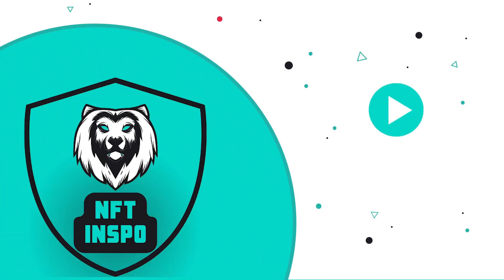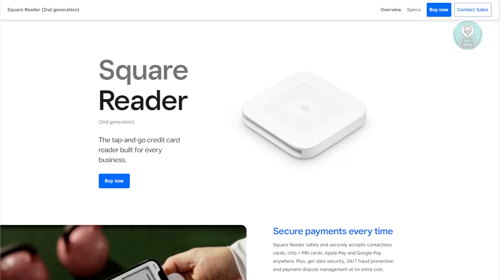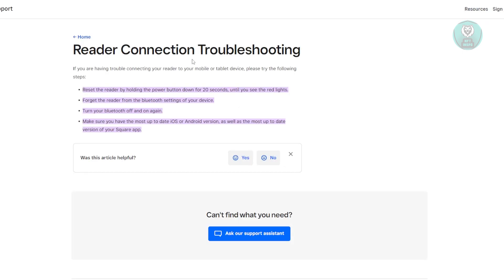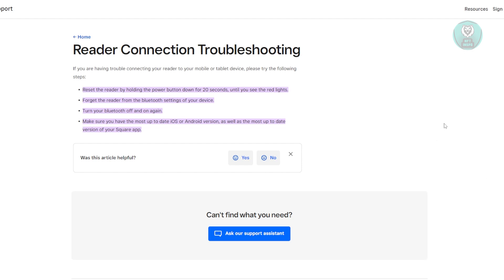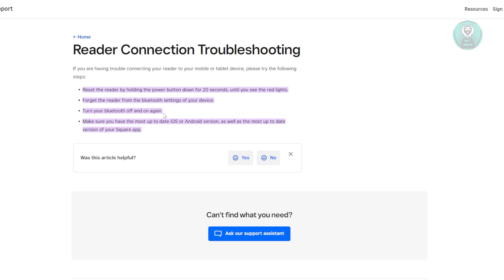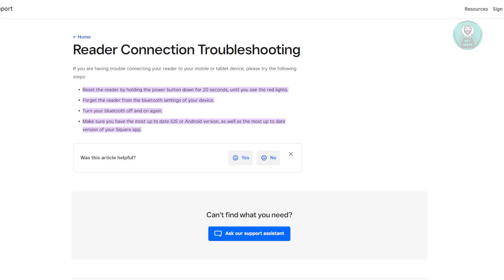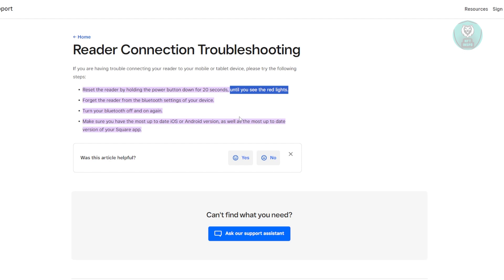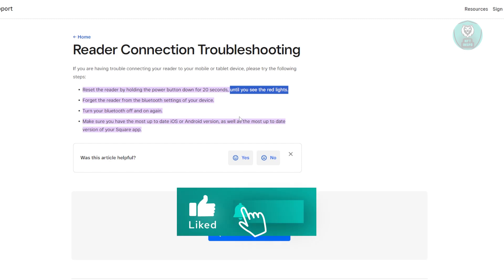How To Fix Square Reader Failed To Pair (2025)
If you want to be able to fix square reader failed to pair, then this video will be perfect for you!